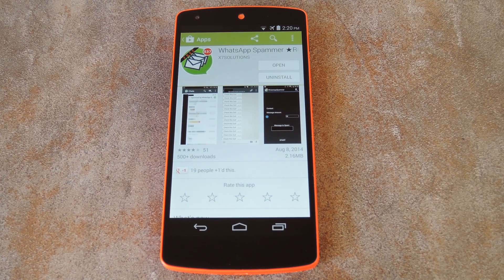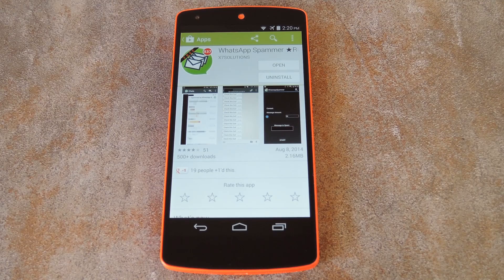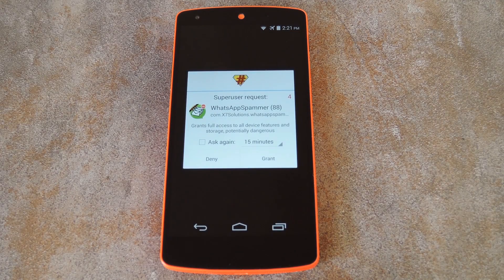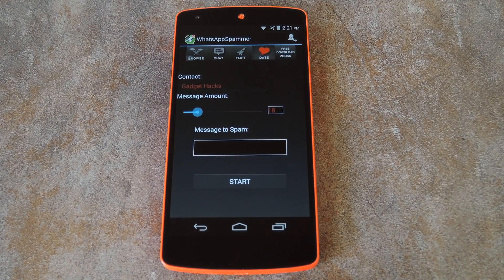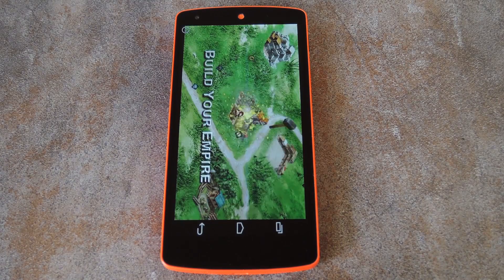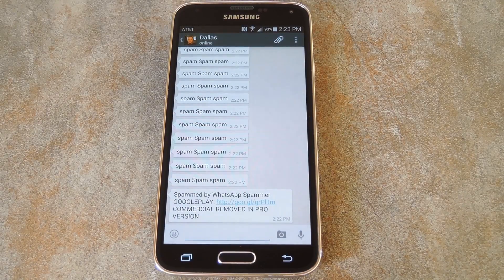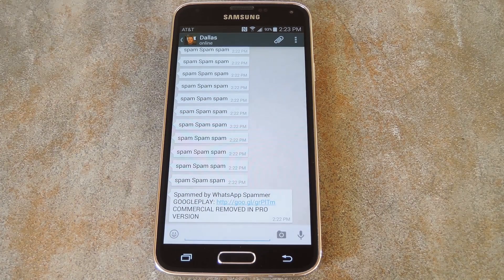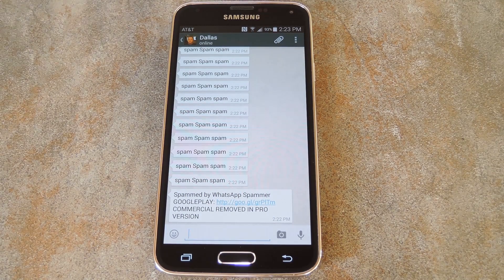Annoy Your Friends by Sending 100 WhatsApp Messages in 1 Second [How-To]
How to Spam Your Friends on WhatsApp

In this tutorial, I'll be showing you how to spam your friends by automatically sending as many as 100 WhatsApp messages in 1 second.

You'll need to be rooted to take advantage of this one, but that's never been easier than it is today. A guide on rooting almost any Android phone in less than a minute is available at the full tutorial.